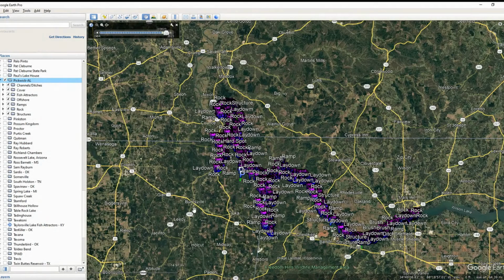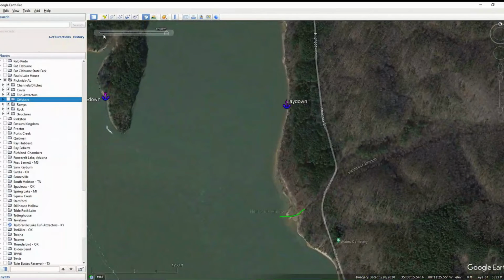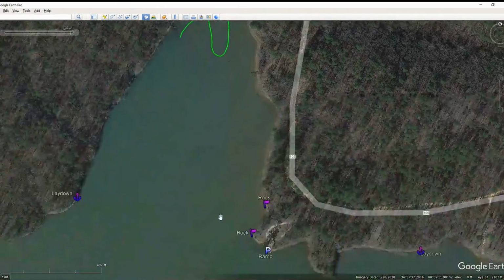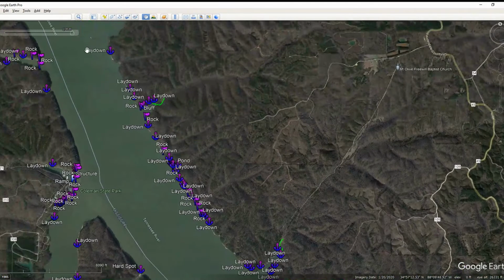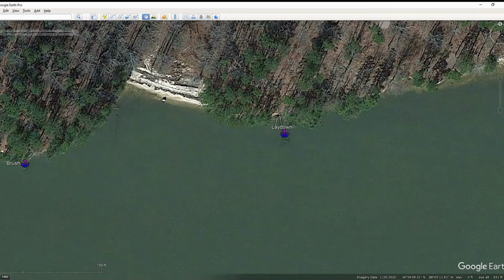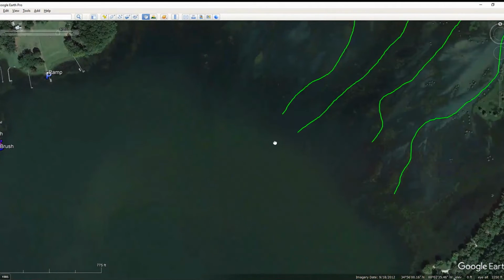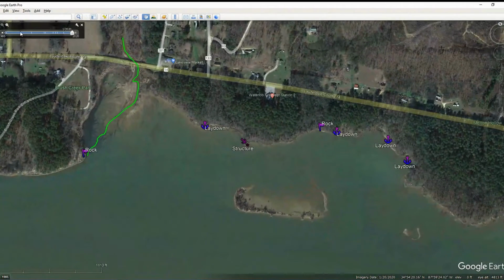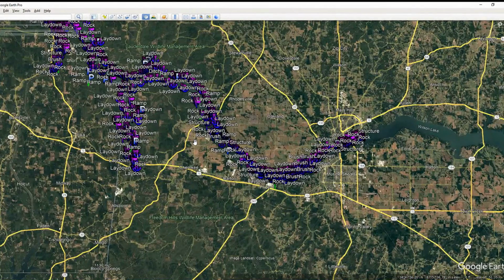Pickwick Lake - Lake Breakdown - Alabama (Ep.1) -Full Lake Breakdown Series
In this series we are going to do a full lake breakdown of Pickwick Lake in TN, MS & AL.  We will uncover all the hotspots we can find using Google Earth and Navionics Mobile Boating app.  Also, don't forget to check out our site to get your waypoints.

Code: Simplisticfishing20

Tight Lines!

 Tyler